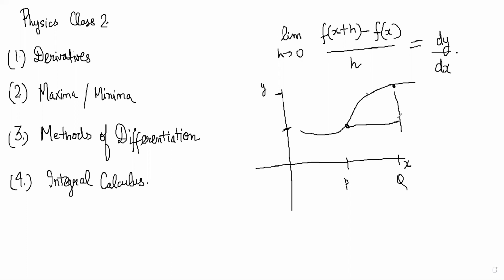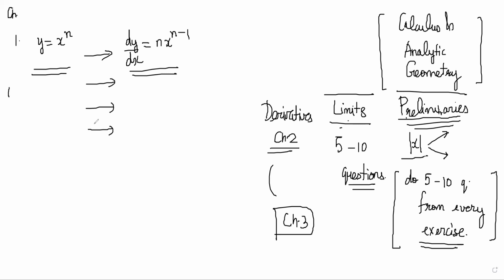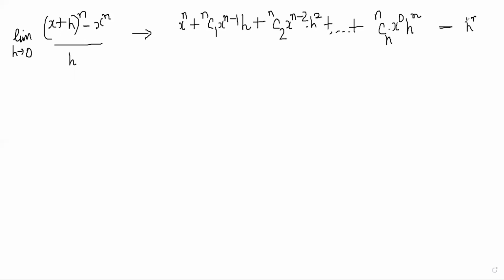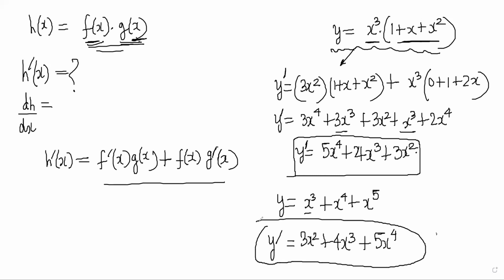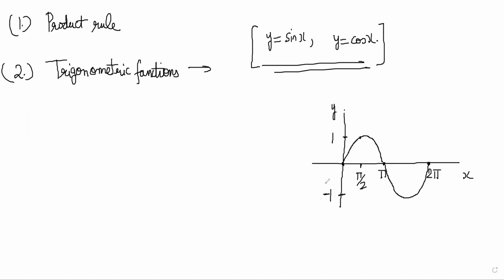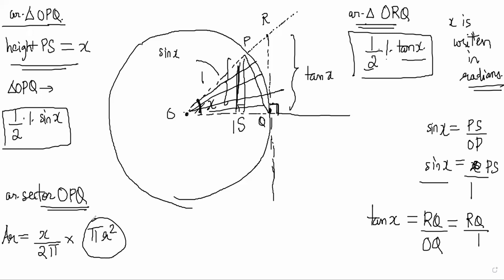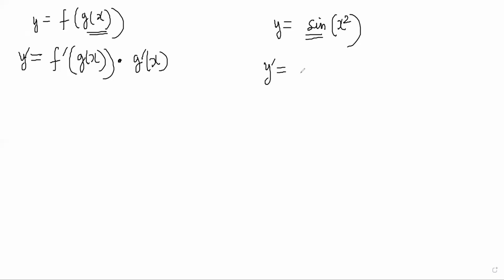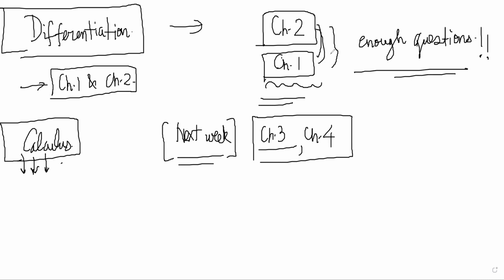Physics Class 2 - Differential Calculus: Methods of Differentiation